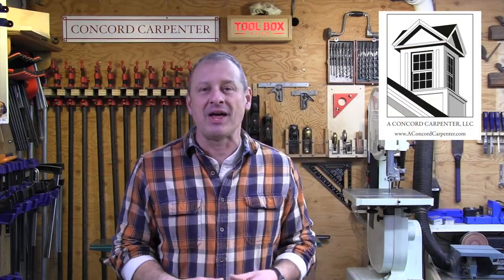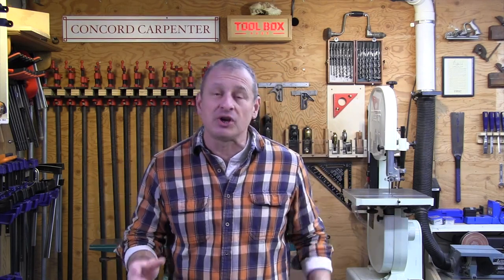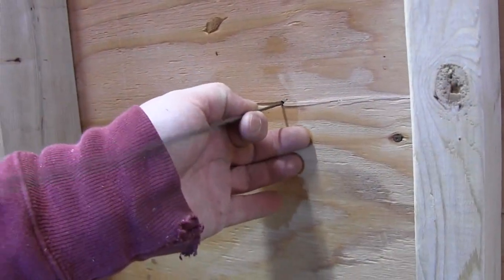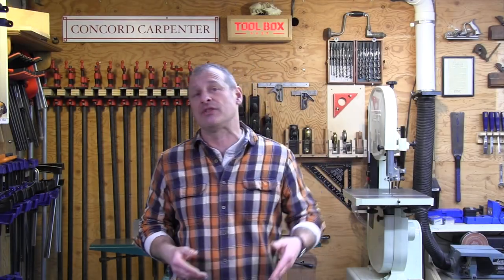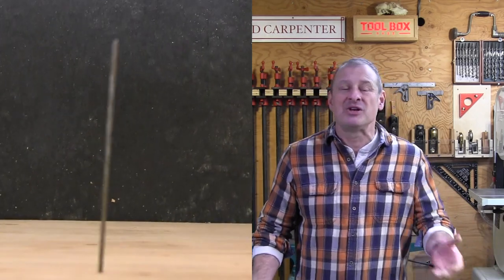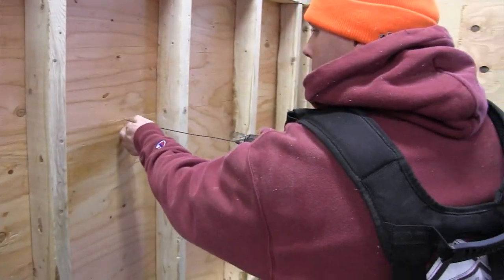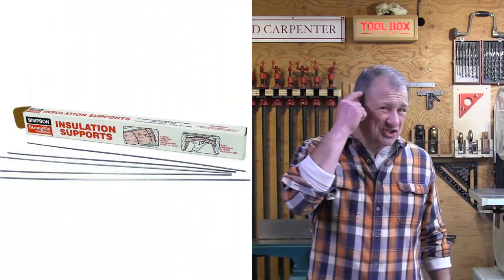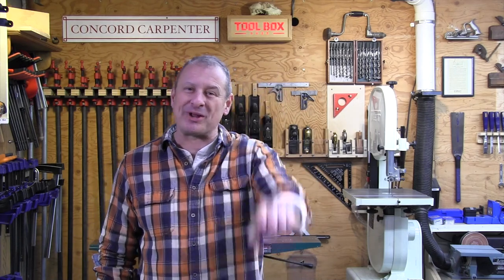My Fav Trick of Trade - Insulation Probe Trick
I’ve partnered with Milwaukee Tool’s GRID apprentice program to share with you my favorite trick of the trade that I’ve picked up over the years

It’s free to sign up, and you’ll have access to exclusive promotions and contests, you’ll have the ability to network with other apprentices from across the country, and you can check out industry articles and videos to help you kick-start your career.

As a carpenter,  I am often called to install something after the fact, that is after the walls or ceiling is installed.  This carpenter tip involves using an insulation support rod – and a cordless drill.

This tip is useful if you find yourself needing to drill through a wall, ceiling, or anything where you cannot see where you are drilling into. I learned this tip from HVAC installers and use it all the time for laying out items.

The rods are approx. 16” long and are perfect for wall or floor cavities.

The main reason I like it is it also saves you considerable time in patching exploratory holes in walls and ceilings. It allows you to probe through a wall or ceiling assembly without causing a lot of damage, and the hole created is easily filled with spackle.

Here’s what I do:
After measuring a few times to find the center of the room or my install location, I send the wire rod, or “probe,” through the ceiling to find its location.

I chuck an insulation support rod into my cordless drill and using my support hand to hold the center of the rod, I send the rod through the plaster and attic ceiling floorboards.

These rods drill through almost anything so take care and try to make sure there is nothing buried in the wall like a pipe or wires that could be damaged. That means you need to look around and consider what might be running through the area your working in.

Care must be taken when using this tip. The rod will go through copper or plastic pipes, wires, and other items you don’t want to think about. Check for hazards first, drill slow, and have someone watch for the rod on the other end.

Leave the Probe In Place
Once the rod is inserted I un-chuck the drill and go see where the other end popped out. In this situation, I was relocating a ceiling air conditioning vent and needed to know where the center of the room fell in relation to the floor joists above in the attic.

I hope you enjoyed this trick, if it was the first time seeing it, toss some insulation rods in your drill box, and store this tip away back here in your mental toolbox. You never know when it will help you solve a problem or help with payout.

Next time we’ll talk about coping crown molding, tips for doing trim work, and my recipe for continued learning as a journeyman carpenter.